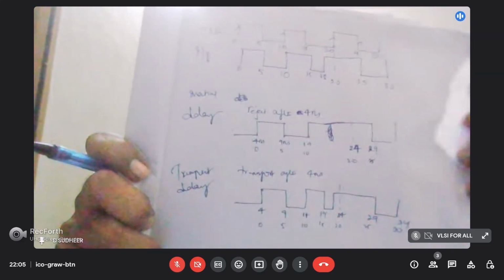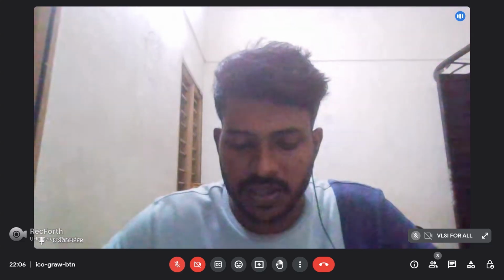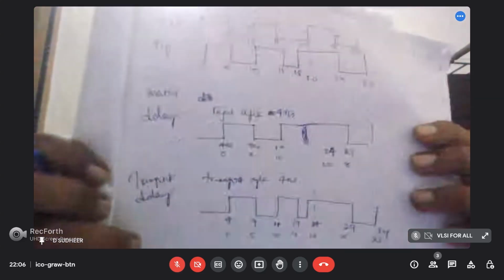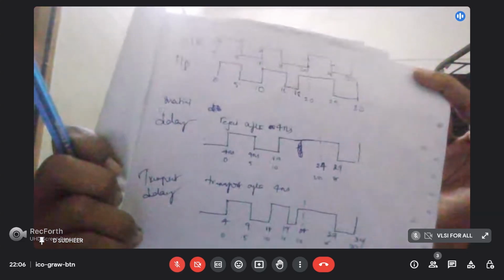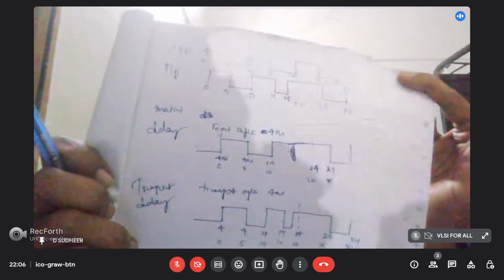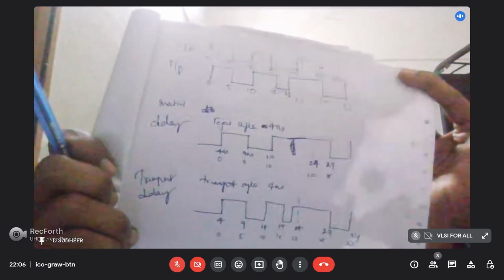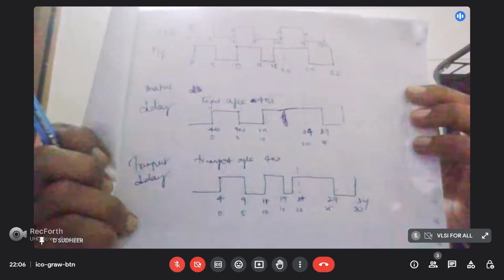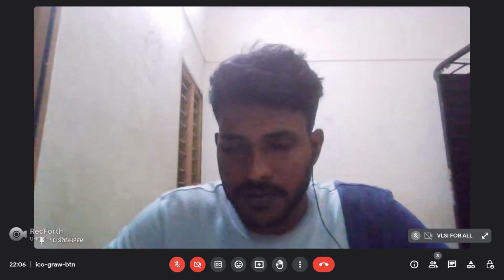Ep-48 : Pass ? Fail ? Improve ? | REAL TIME MOCK INTERVIEW TO CRACK TOP PRODUCT BASED VLSI COMPANIES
For detailed Syllabus and queries